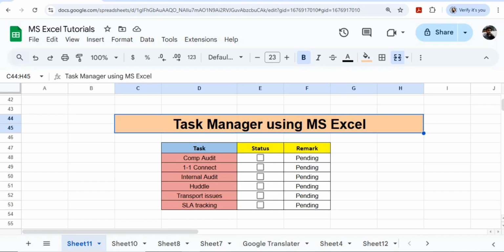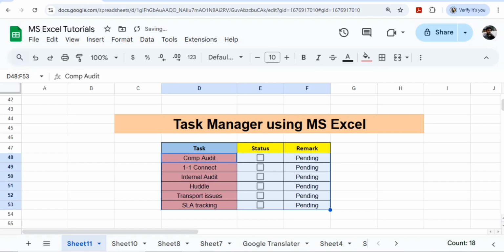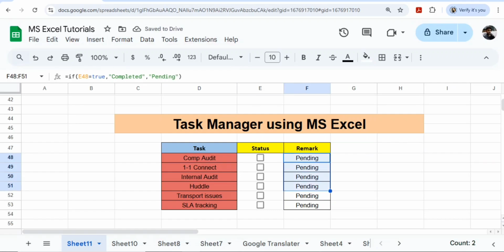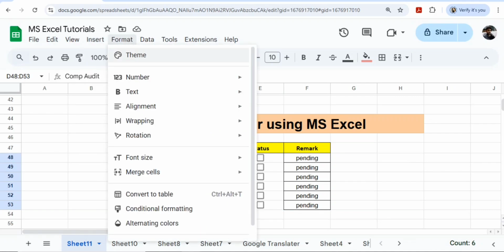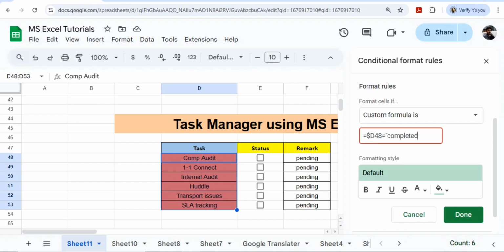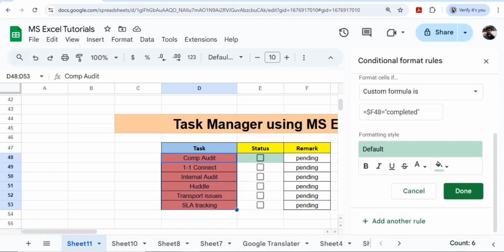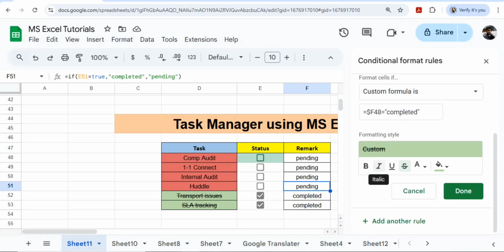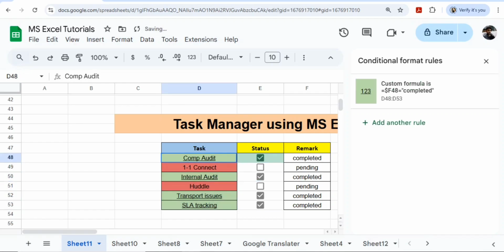Task Manager using MS Excel & conditional formatting